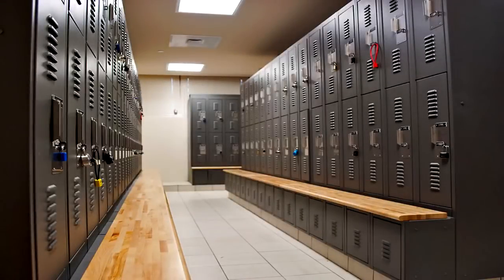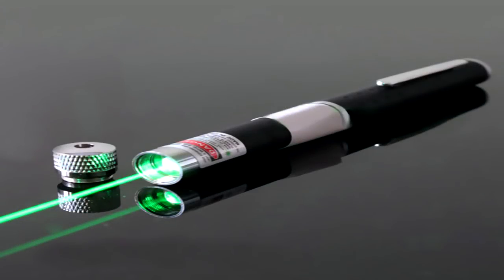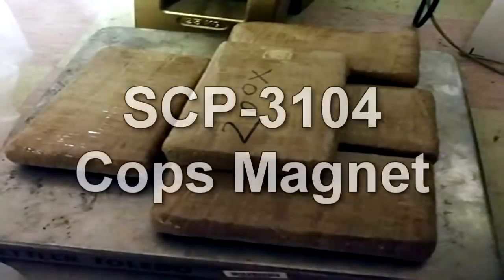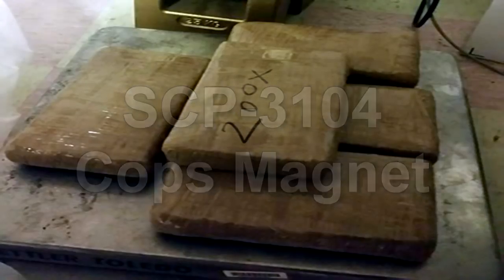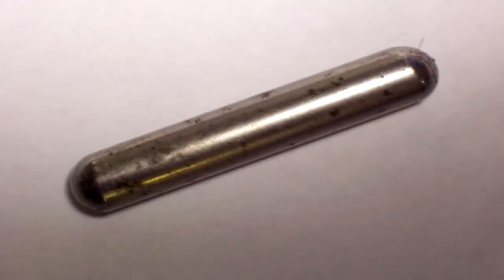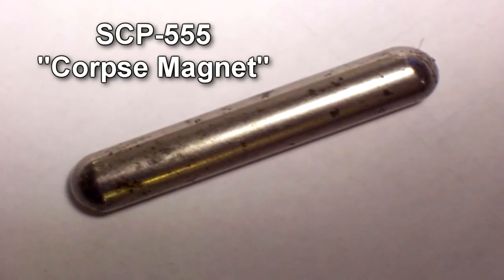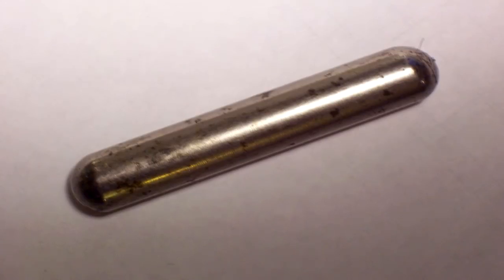SCP-1872 Vehicular Laser Pointer | object class Safe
This SCP Foundation wiki reading is about SCP 1872 "Vehicular lazer pointer", a green laser pointer, devoid of any type of manufacturing mark or brand name. The light produced by SCP-1872 has a wavelength of 550 nm; despite this, SCP-1872 appears to have a range of at least 1.5 kilometers. If SCP-1872's light is directed onto any vehicle with a person inside of it, it will begin to actively pursue the light. Any operators will lose control, however these vehicles are not being "dragged" by the light and will take evasive maneuvers to avoid obstacles. If the light isn't shut off, they will function autonomously until they break down or run out of fuel. If the light produced by SCP-1872 is still, vehicles will circle it until it begins to move again.

Read along with me! SCP-1872 by Dr. Roget

"Landing on a Dark Planet" by Doug Maxwell/Media Right Productions